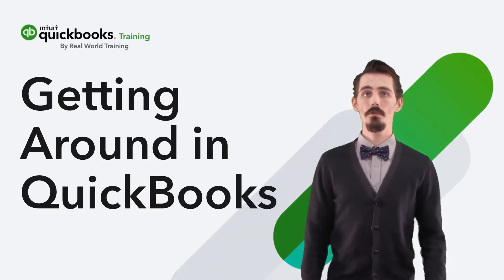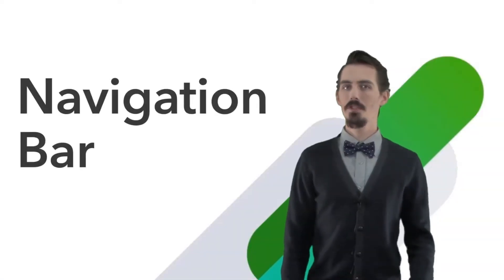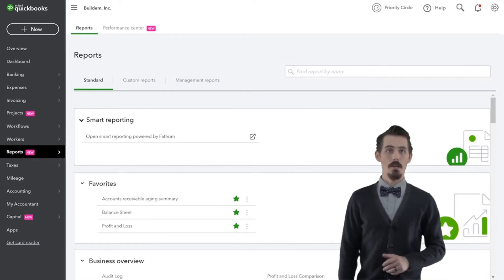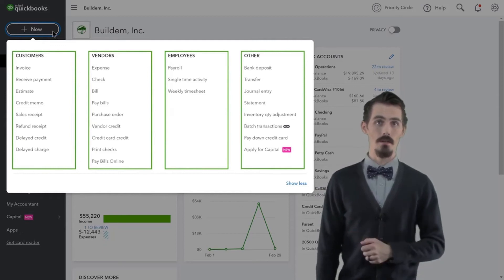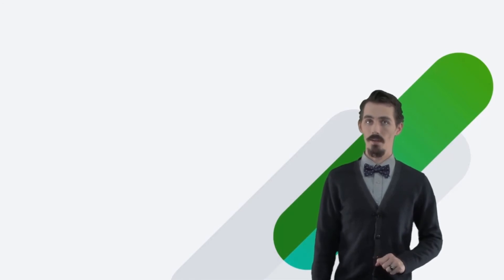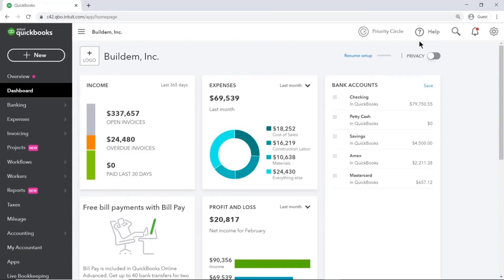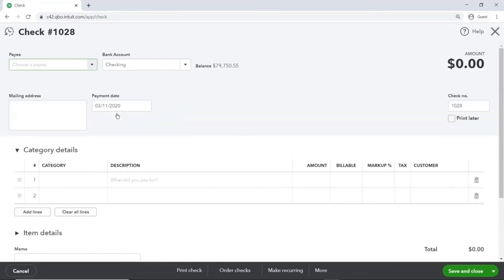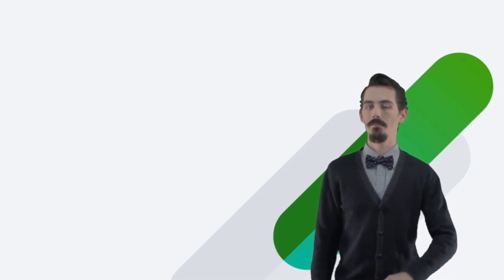QuickBooks Online Advanced Chapter 2 Getting Around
he On-demand version of the most popular QuickBooks Online Advanced class in the world is designed just for QuickBooks Online Advanced users! Your personal onscreen instructor walks you step-by-step through the essentials you need to use QuickBooks Online with confidence.

to the channel ;-)